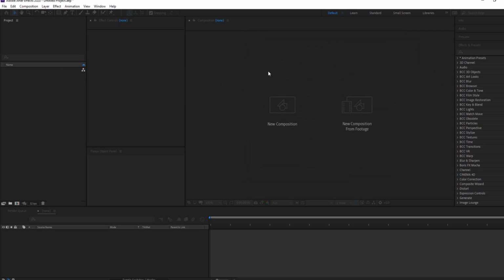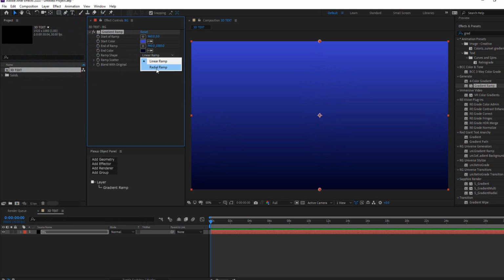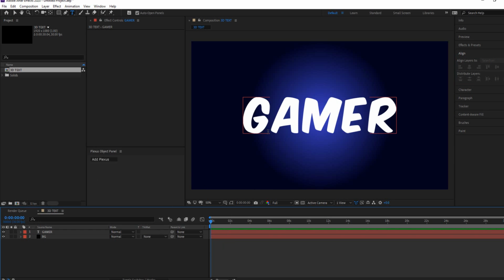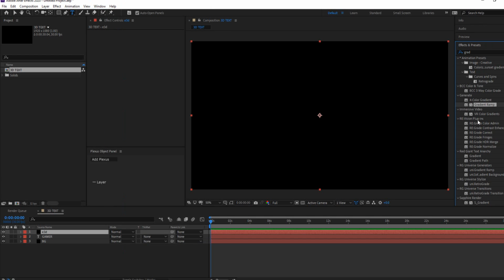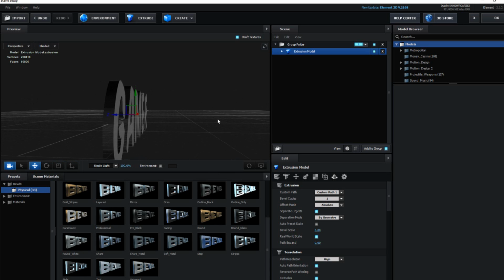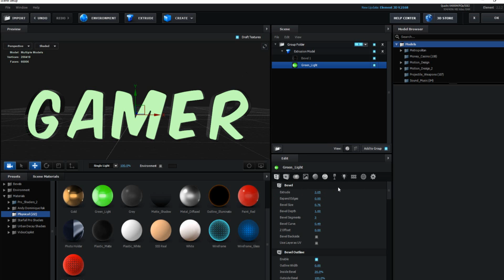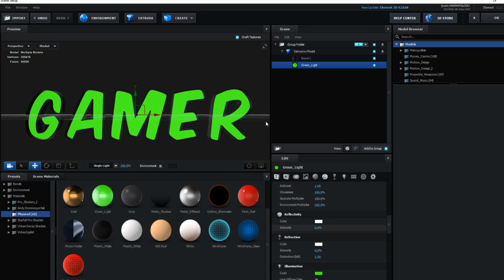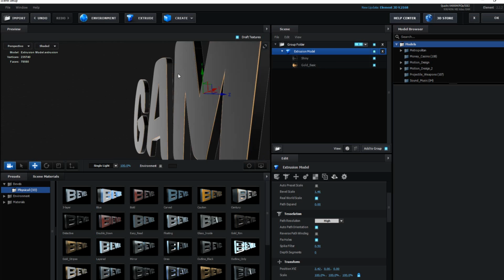Adobe After Effects Tutorial | Element 3d Text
We sit down and create 3d text using Adobe After Effects and Element 3d